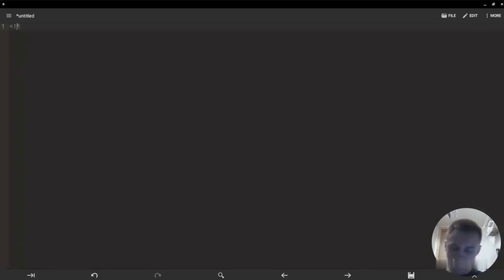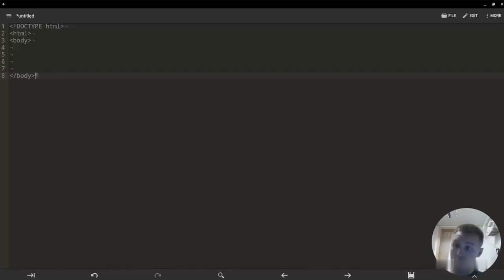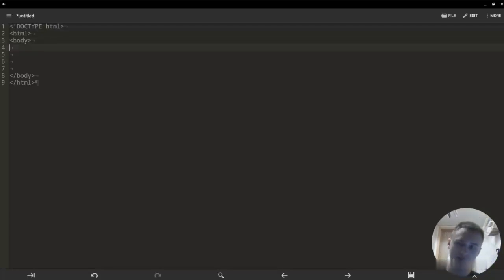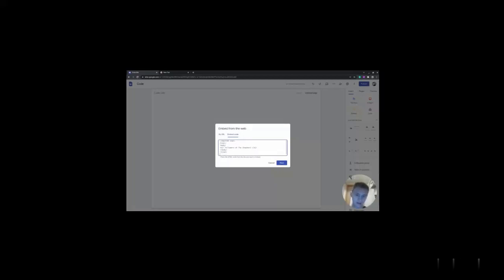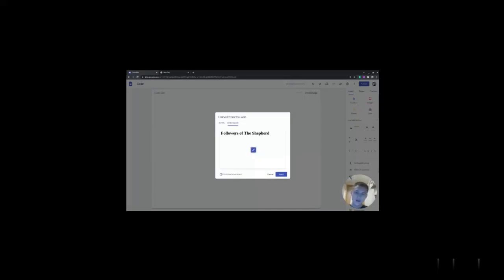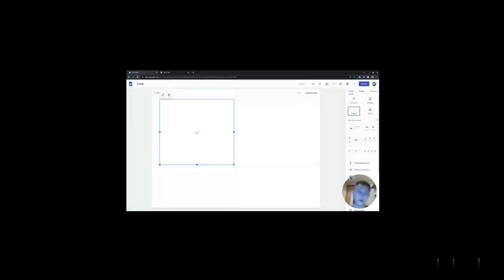HTML Class 2: Basic Formatting